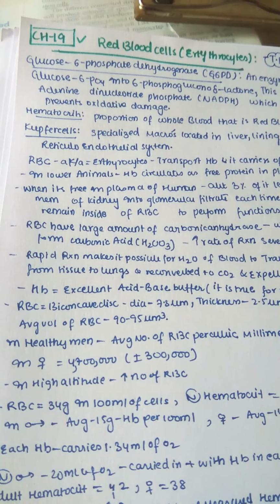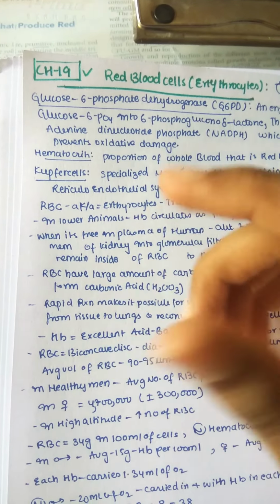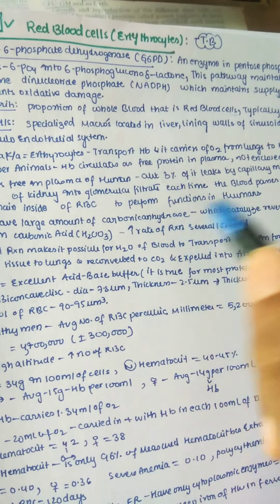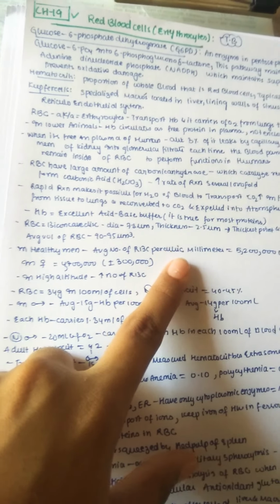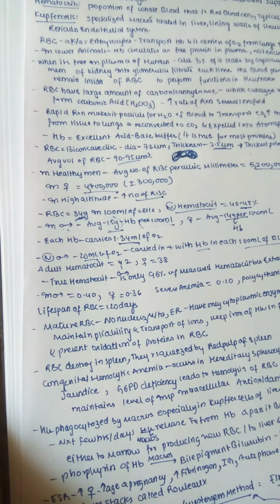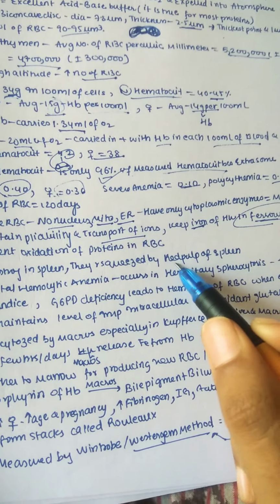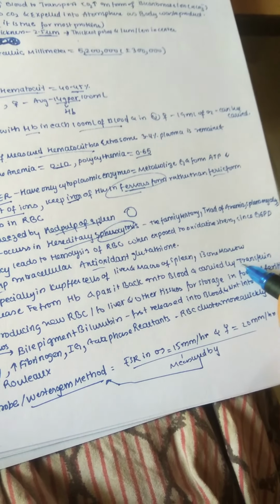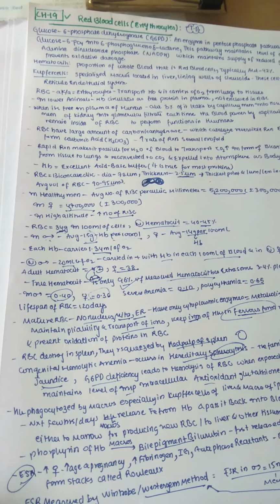Red blood cells physiology/Erythrocytes Physiology/Blood physiology